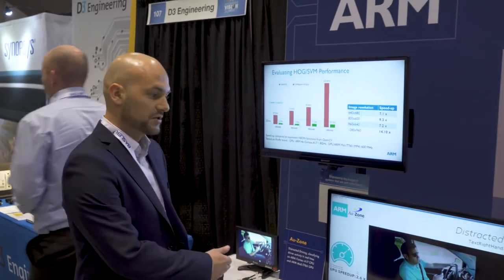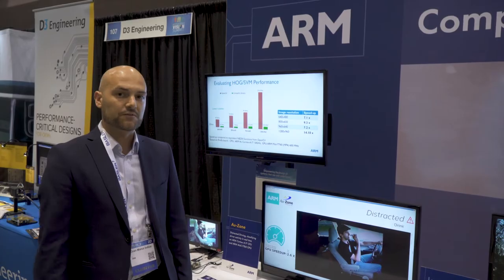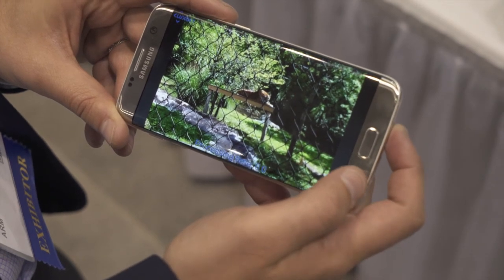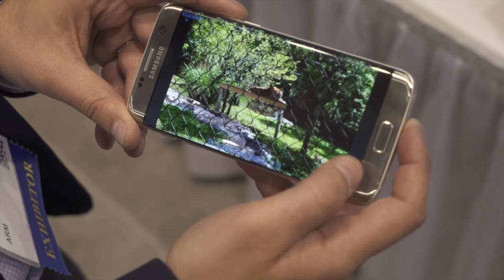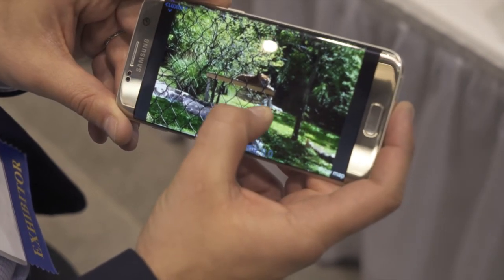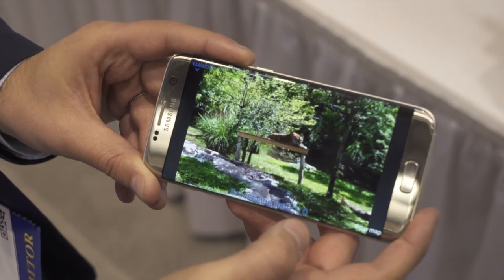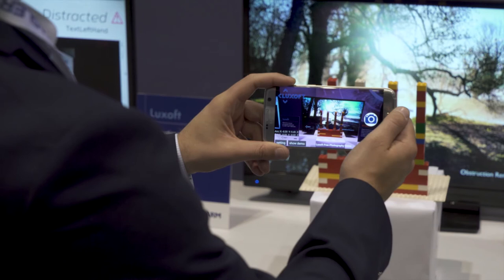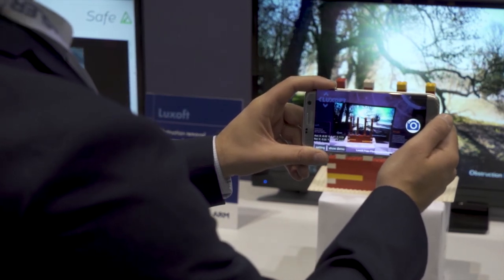ARM Demonstration of Luxoft Photographic Occlusion Removal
Gian Marco Iodice, Software Engineer at ARM, demonstrates the company's latest embedded vision technologies and products at the May 2017 Embedded Vision Summit. Specifically, Iodice presents a demonstration developed by partner company Luxoft. The demo showcases Luxoft’s new computational photography technique called Occlusion (obstruction) Removal, running in near-real time on an ARM-based smartphone platform.